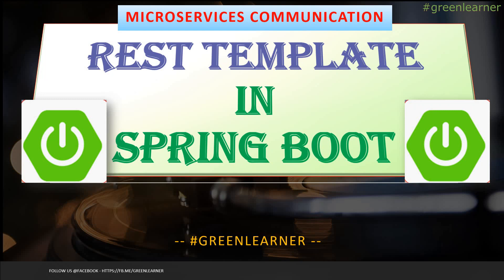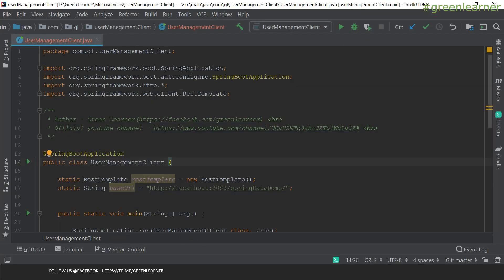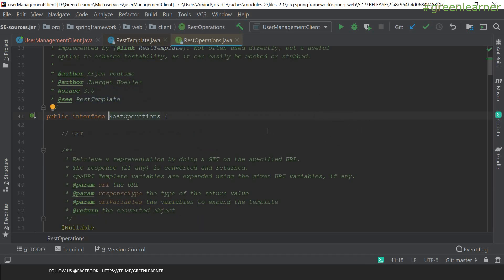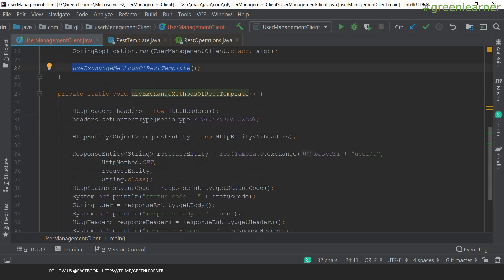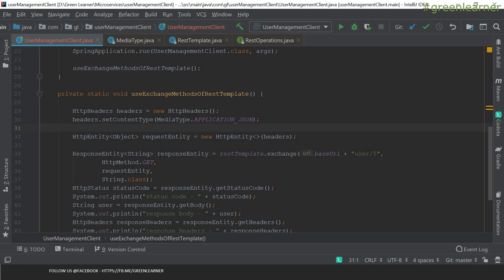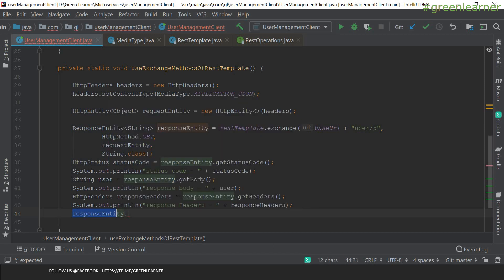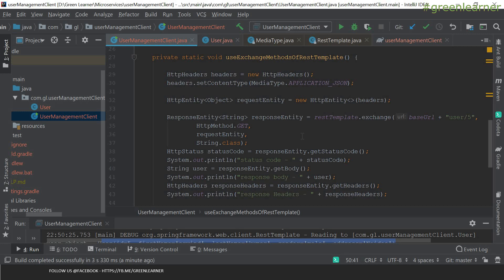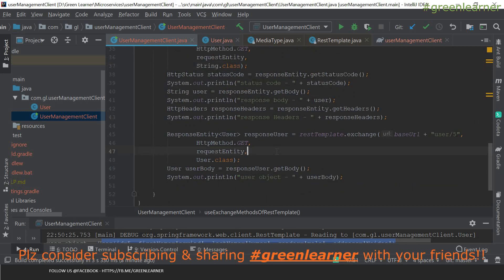Exchange method of Spring RestTemplate - Part 1 || Calling REST API using RestTemplate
This video explains the following topics about Spring RestTemplate under microservice communication -

1. What is Spring RestTemplate?

2. What are the different methods of Spring RestTemplate?

3. How to use restTemplate.exchange() to call Spring REST service?

4. How the microservices communicate among each other?

5. What is HttpHeader and where is it used?

6. What is HttpEntity and where is it used?

7. What is ResponseEntity and where is it used?

Happy Learning!!
Cheers!!